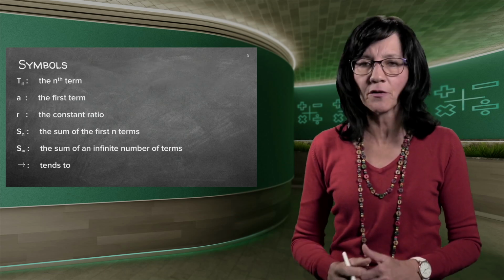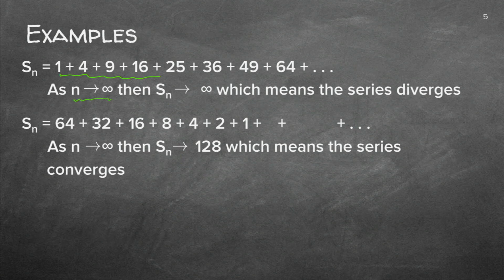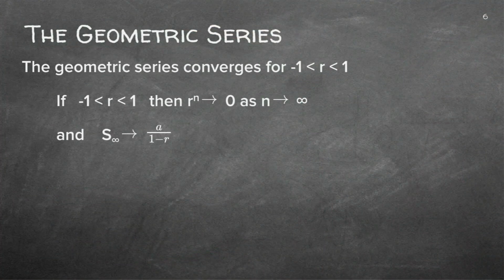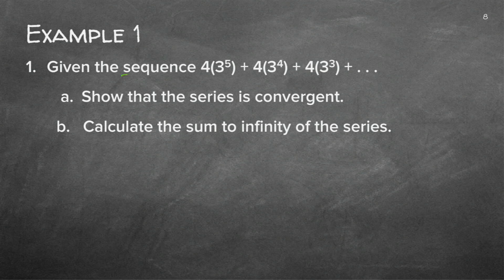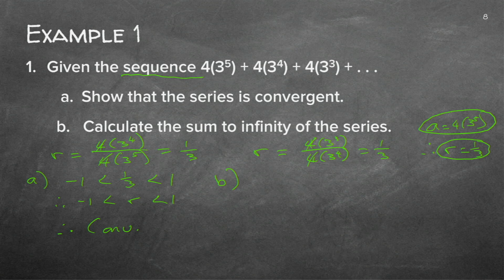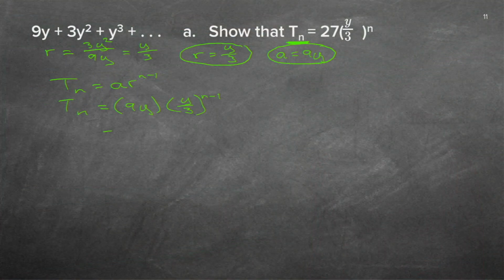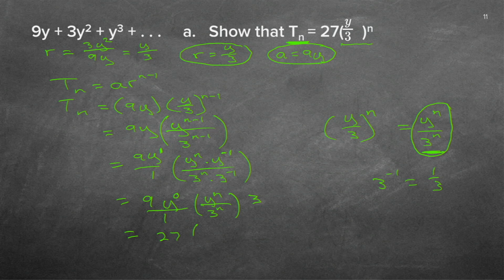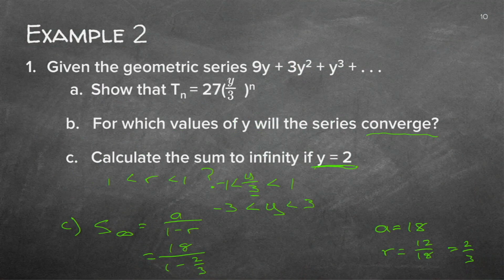15.16 NUMBERS AND PATTERNS - GEOMETRIC SERIES THE INFINITE SERIES